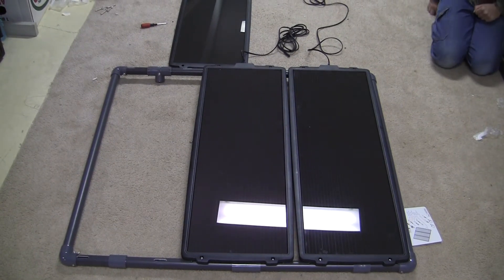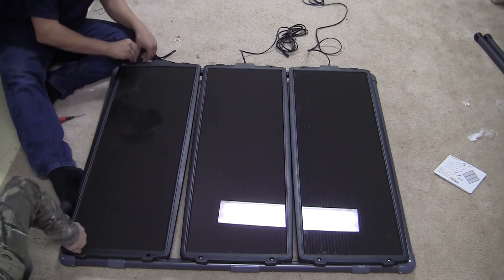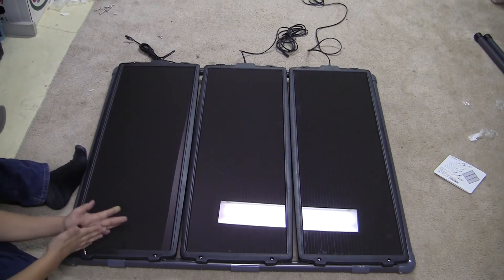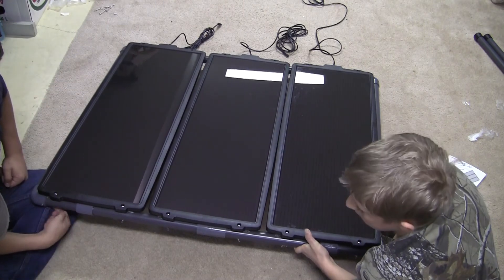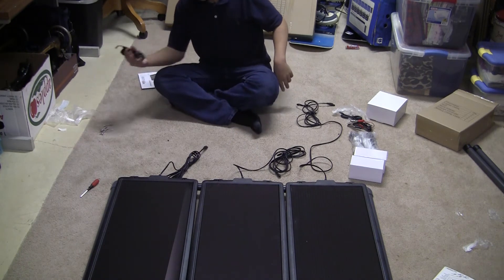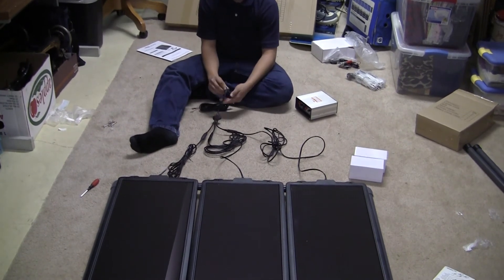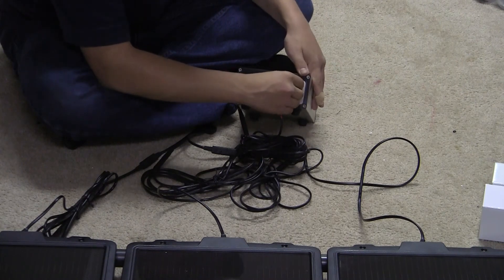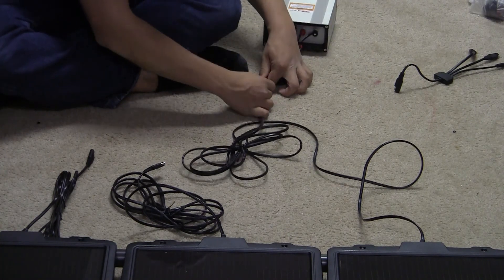Solar Panel Kit, 45 Watt part 2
Solar panel kits are a great way to generate plenty of clean, quiet energy, using solar energy from the sun to run TVs, lights, computers, even recharge 12 volt DC batteries. Setting up Chicago Electric solar panel kits is easy. The solar panel kit comes with three 15 watt solar panels - simply connect the solar panels to your own 12 volt DC storage battery, and then use at least a 300 watt power inverter (sold separately) to power your 120 volt AC appliances anywhere.